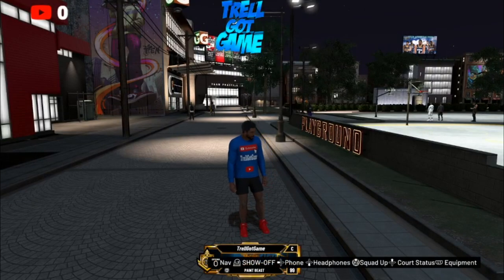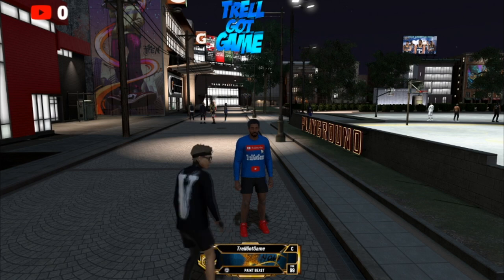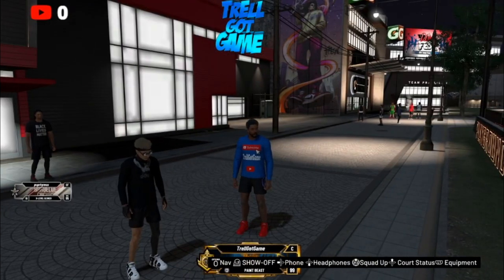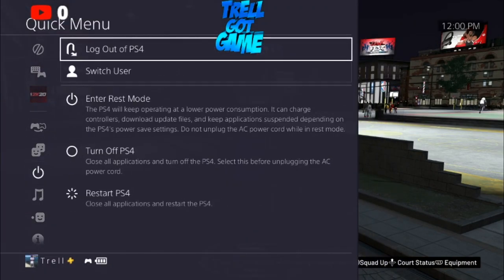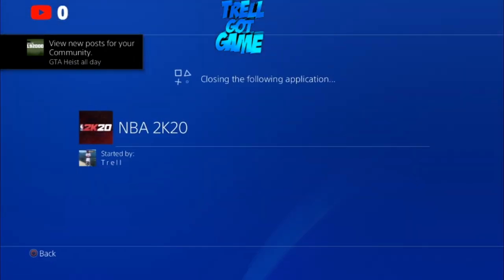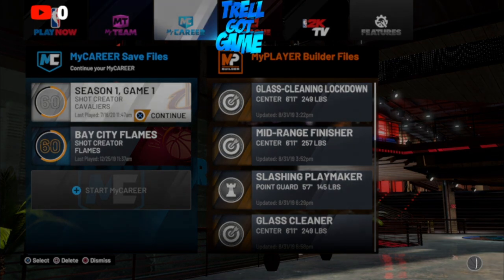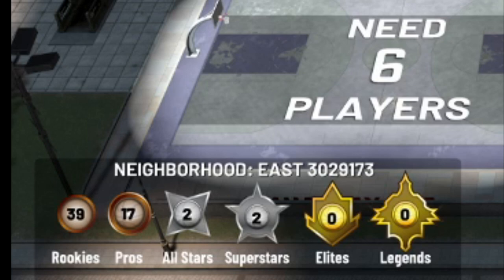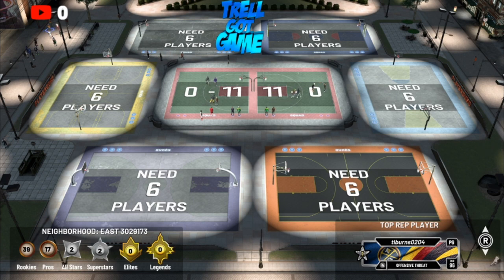*NEW* HOW TO JOIN EMPTY PARKS / ROOKIE PARK ON NBA2K20 (PS4 & XBOX) STILL WORKING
CHECK MY INSTAGRAM OUT : @ig.Trell